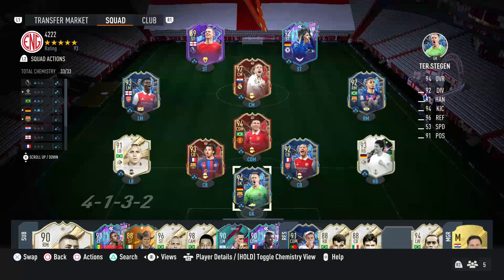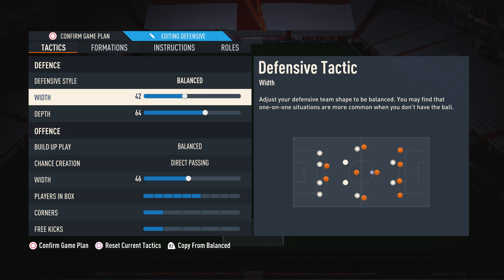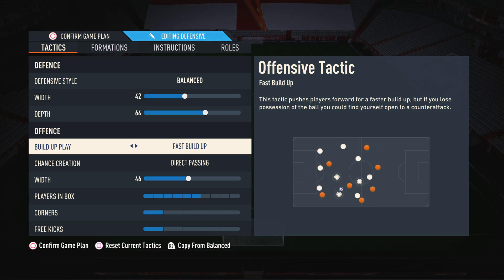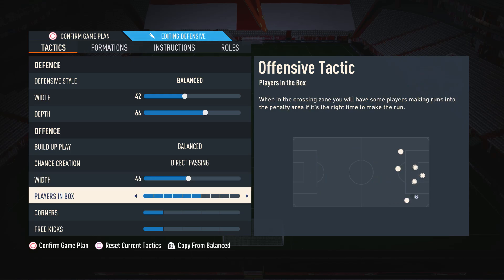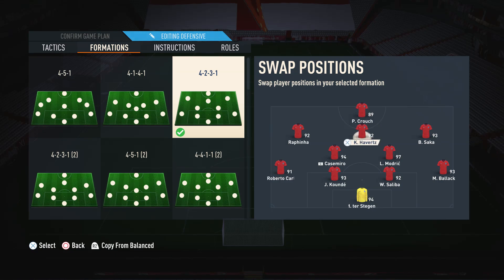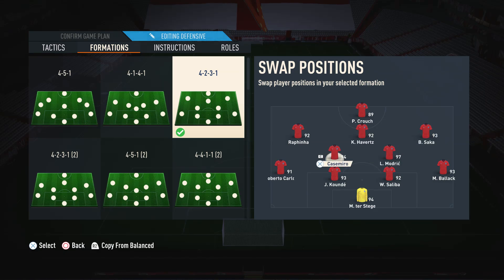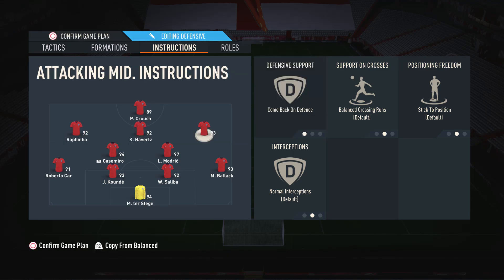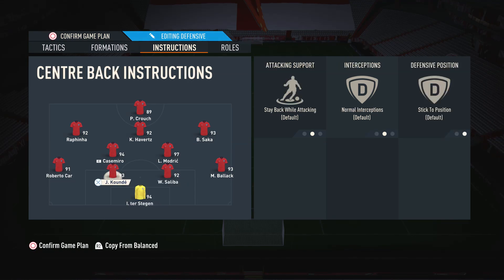4231 will IMPROVE your game 🔥✅ BEST Custom Tactics FIFA 23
In this FIFA 23 ultimate team video we look at the new best meta 4231 custom tactics and player instructions in FUT 23. These 4-2-3-1 custom tactics are the most op in FIFA 23 and better vs all other formations